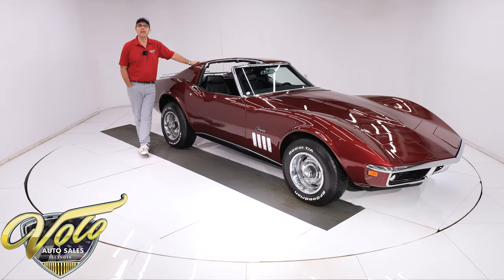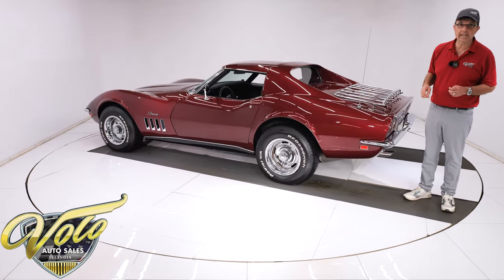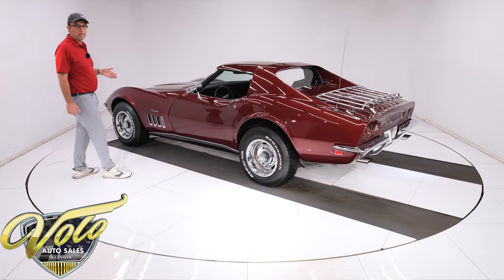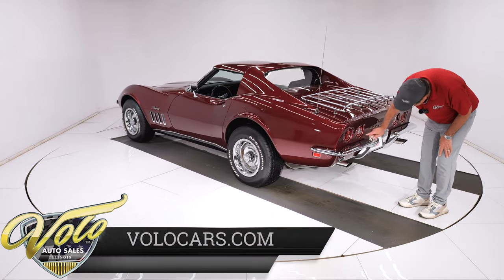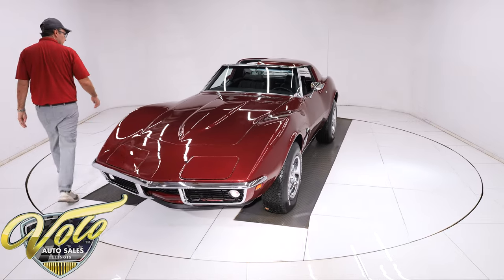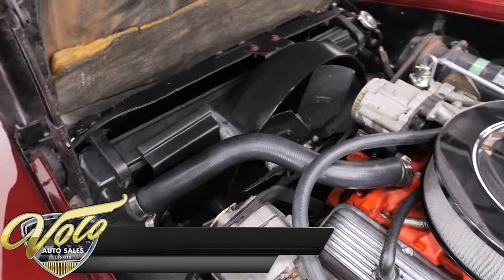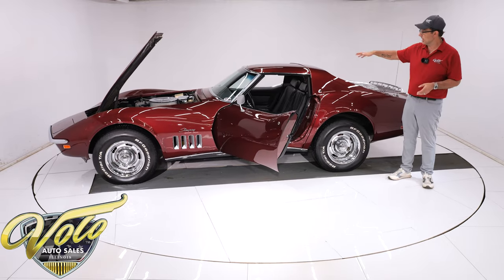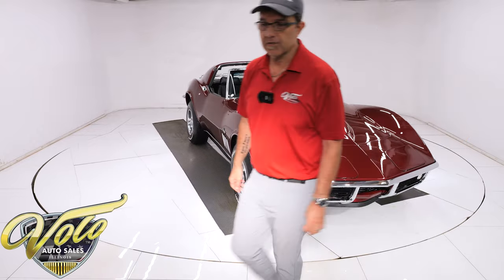1969 Chevrolet Corvette for sale at Volo Auto Museum (V20912)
This is s matching motor trans and rear. It has the performance 350 hp with a 4-speed and a posi. Factory air conditioning makes it even more desirable. Older frame off restoration, we just spent $3,950 servicing the car.

EXTERIOR: The body looks great. It is straight and fits very well. Only very minor typical hairline cracks in a few places. The t-tops and rear window are all removable and store behind the seat. It's a gorgeous color! The chrome looks like it's been replaced. New reproduction antenna, optional luggage rack and optional louver inserts on the front fenders. New windshield. The weatherstrips were replaced. Correct 15x8 wheels with shiny new trim and they are wrapped in BFG tires.

INTERIOR: The carpet was replaced front to back. New door panels and window cranks. New upholstery, the seat backs and headrests are excellent. The dash pad and instruments are in great shape. The console area could use a little dialing in. It has the correct 4-speed shifter. New retro stereo with aux plug, new speaker. I really like the leather wrapped steering wheel.

ENGINE COMPARTMENT: # s matching 350-350 hp motor. It has stock manifolds, finned valve covers, and ignition shielding. It even has the smog equipment hooked up. There is also a rare factory air conditioning system all hooked up. The components look clean and proper. Bottom side of the hood could use a fresh coat of black.

UNDERSIDE: The body was off the frame for restoration. The chassis is all smooth, solid metal painted semi-gloss black. The floors are clean raw fiberglass. The spare tire carrier is complete. The front end steering and suspension was completely rebuilt. In back the independent suspension looks like it was apart during restoration. The shocks look new. These have disc brakes at all four wheels. The hoses, cables and lines were replaced. It has a correct type dual exhaust system the chrome tips going through the rear valance. Looking up at the motor it is clean, fuel pump and starter look fresh. The M20 Muncie 4-speed trans is VIN # matching. It has it's original 3.36 posi rear.

SERVICE: We inspected this car and invested $3,950 making it right for you. We rebuilt the carb, adjusted the clutch, replaced the reverse light switch and headlight switch, fixed vacuum leaks related to wiper and headlight doors, fixed horn, removed transmission to change speedo gear, replaced amp gauge and temp sensor, installed new retro stereo and speakers, repaired brake lights, replaced taillight lenses, replaced lock cylinders and replaced front left caliper.

CONCLUSION: Bottom line this is a very desirable 350 hp, air conditioned Vette with a 4-speed and it's s matching. It was frame off restored, we did an extensive service, a few more little detail items will make this a great car. It sure is beautiful!